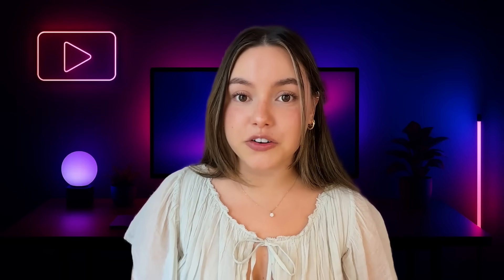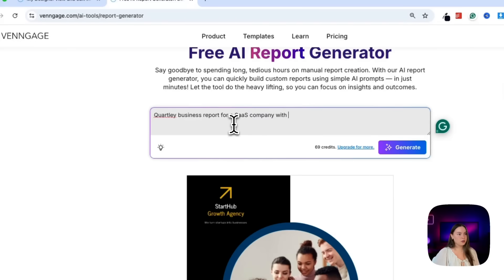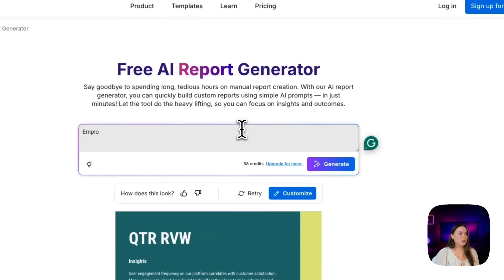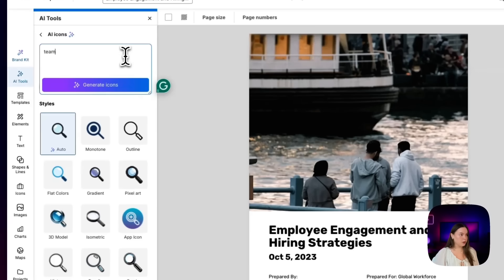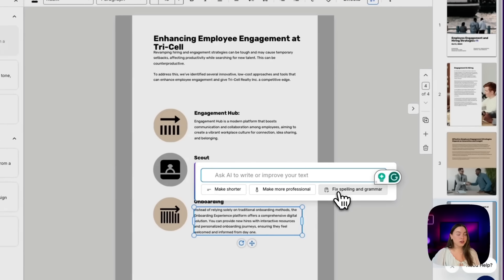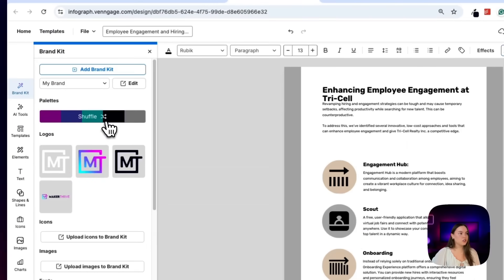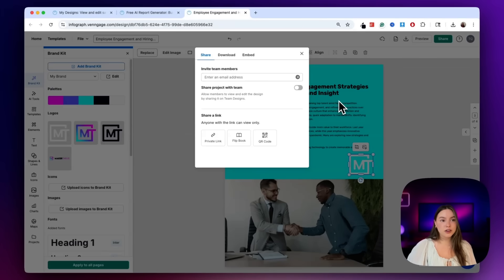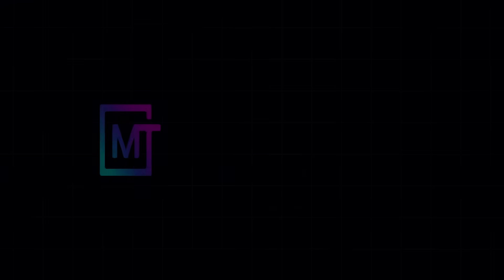AI-Powered Business Report Creation: From Prompt to Final Report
In this video, I show how I generated two full reports—a quarterly SaaS update and an HR engagement overview—in minutes from a single prompt. We’ll walk through customizing layouts, swapping in AI-generated icons, rewriting sections with AI, and applying brand kits in one click.

Whether you're running a startup, building internal docs, or just need reports that aren't rough, this tool gets it done fast.

00:00 Introduction
00:21 Exploring Venngage's AI Report Generator
00:46 Creating a Quarterly Business Report
01:38 Generating an HR Report
02:04 Customizing reports
03:32 Branding and sharing options
04:16 Final thoughts